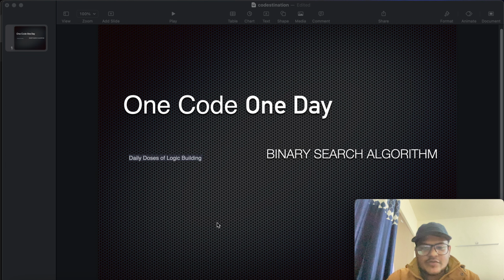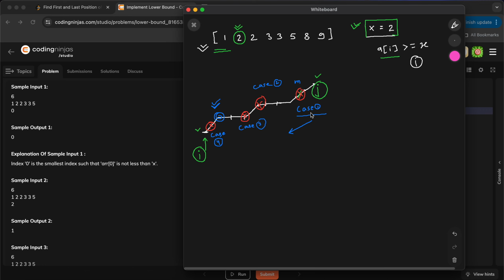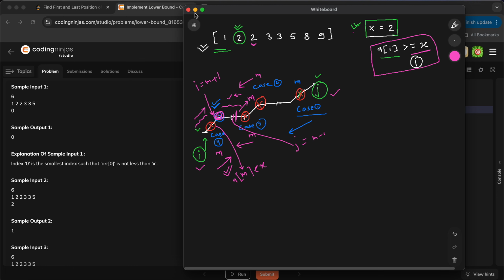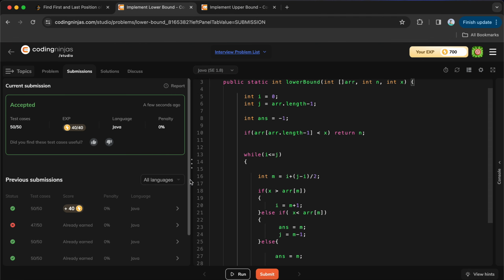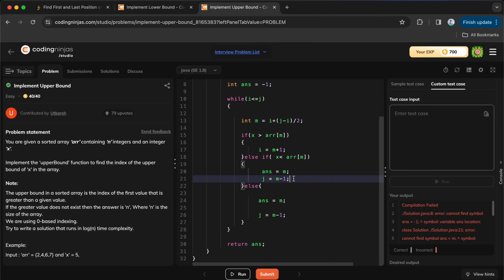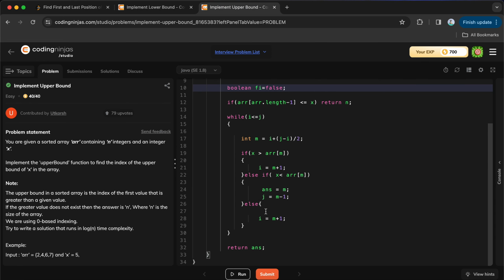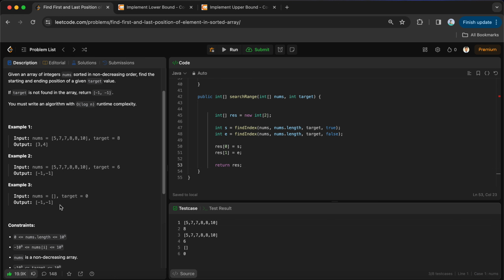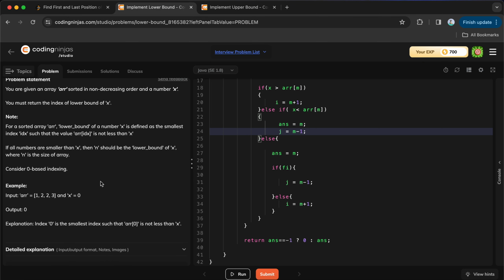LeetCode: 34. Find First and Last Position of Element in Sorted Array | JAVA | BINARY SEARCH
what we learn :

Array manipulation
Binary Search Algorithm
Lower Bound & Upper Bound
Time complexity
Space complexity
Algorithmic thinking
Problem-solving strategies